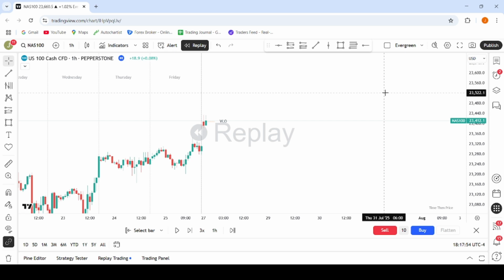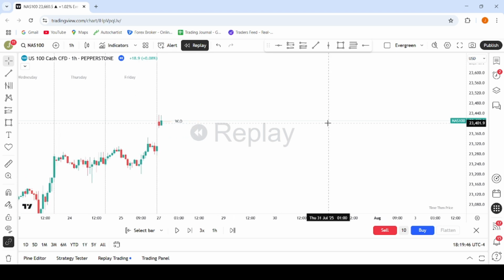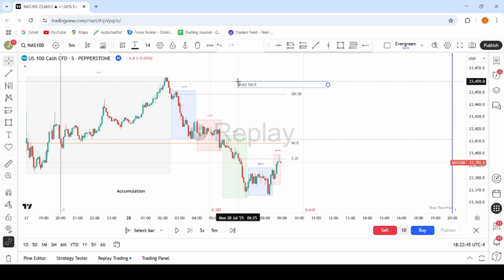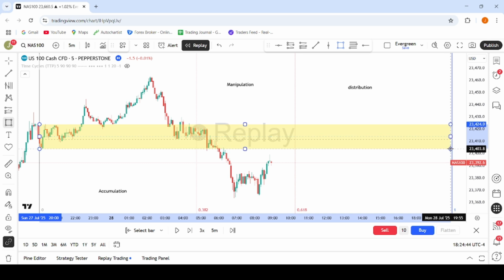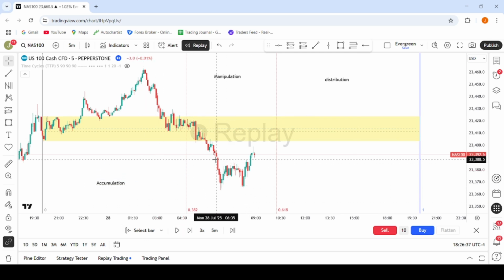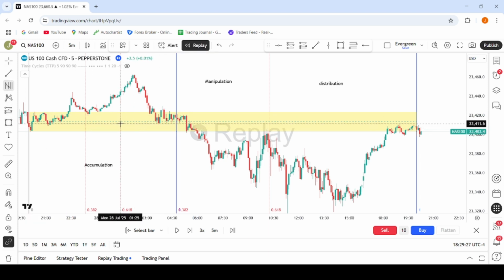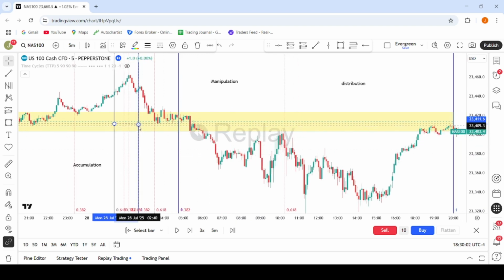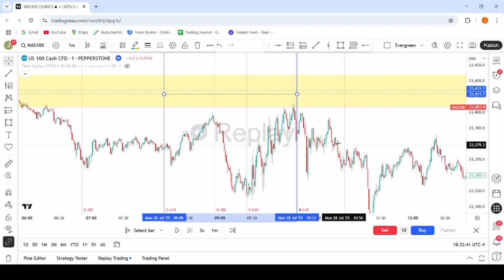Testing the 8 PM Range with ICT Market Efficiency Paradigm (Inspired by Trade Guardian)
In this video, I’m exploring how the 8PM range might fit into the @InnerCircleTrader  Market Efficiency Paradigm — an idea I first saw from @tradeguardian649

This isn’t a tutorial or financial advice — just part of my own trading journal as I test how this time-based range could help me spot potential setups.

I’ll walk through:
• How I marked the 8PM range on my chart
• How price is drawn to this range
• Why I think this could be worth tracking in my own trades

📌 Credit to @tradeguardian649  for the inspiration.